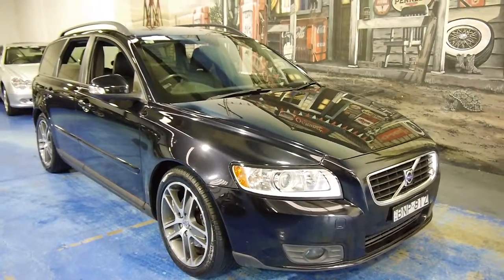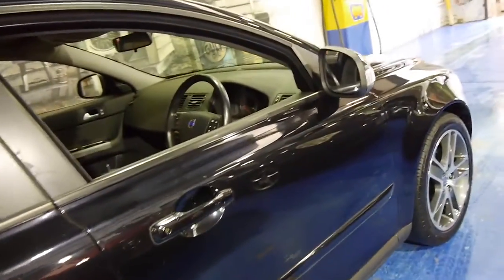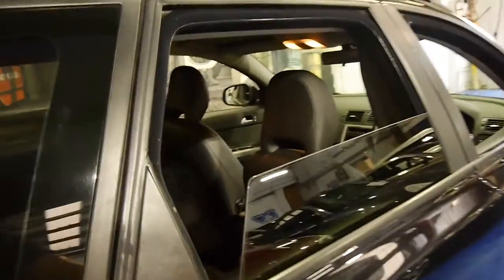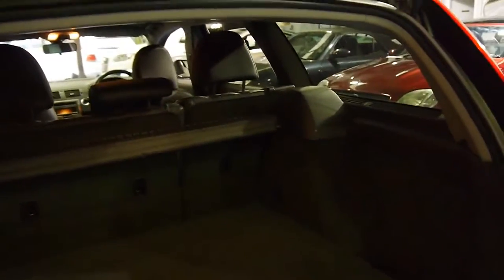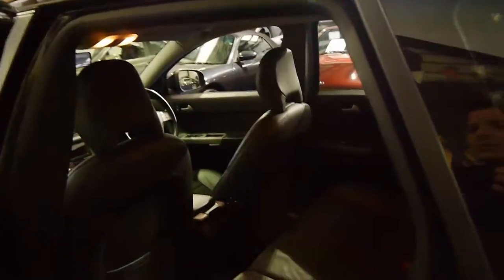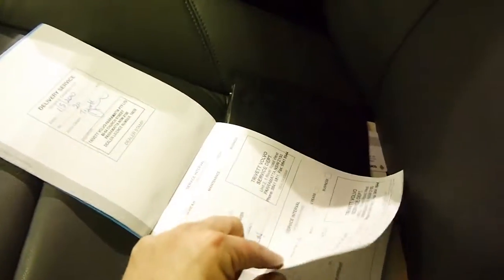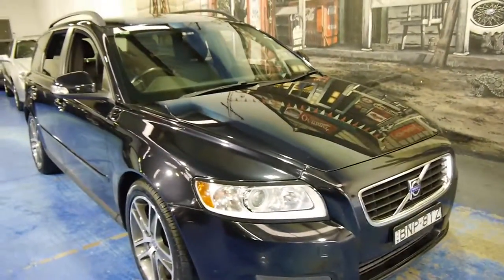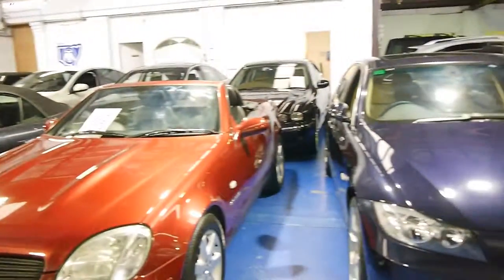Volvo V50 2010